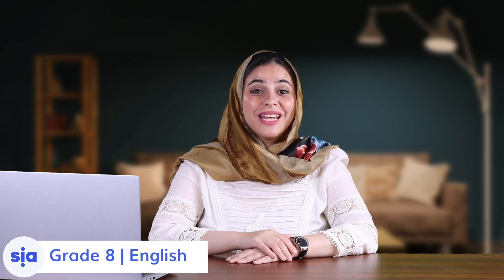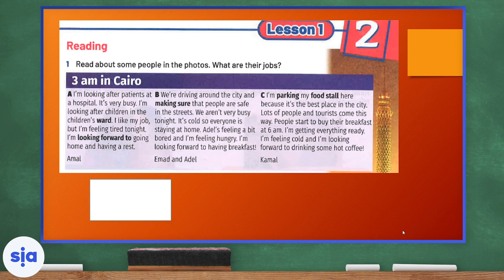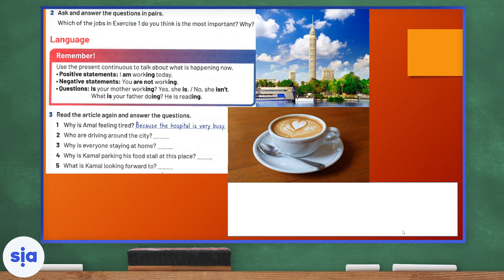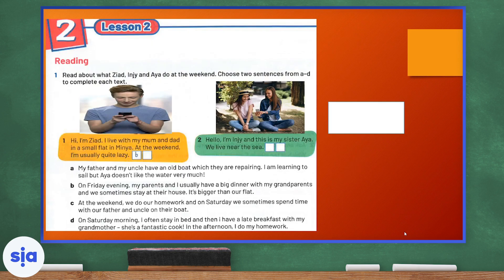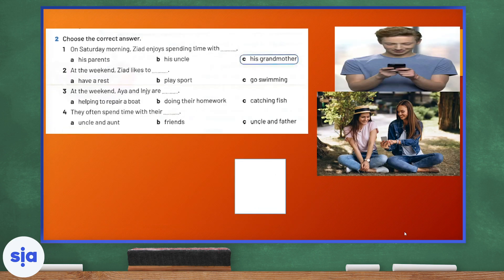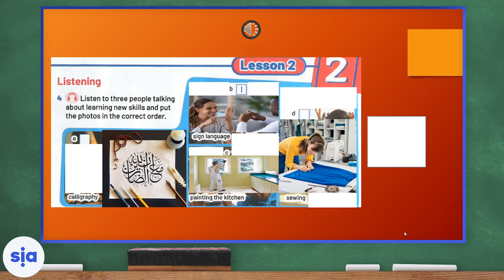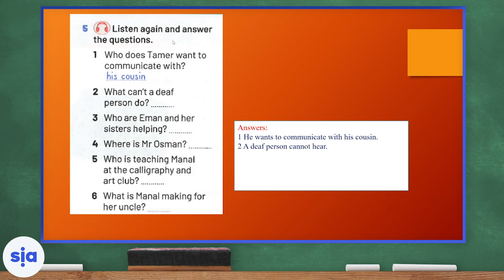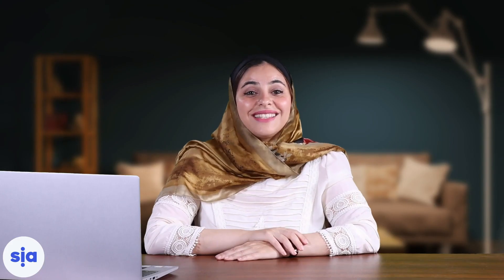U2L1&2 How Are You Feeling